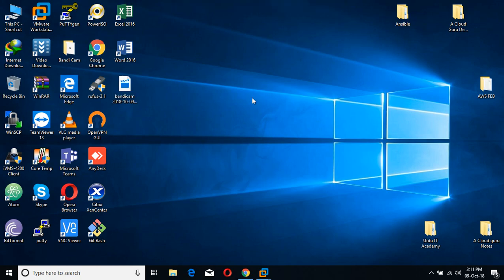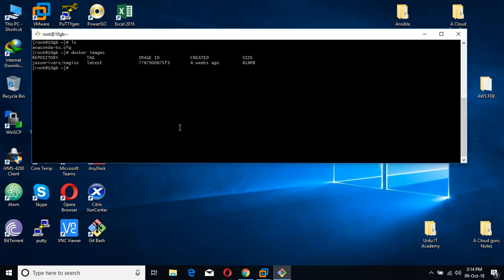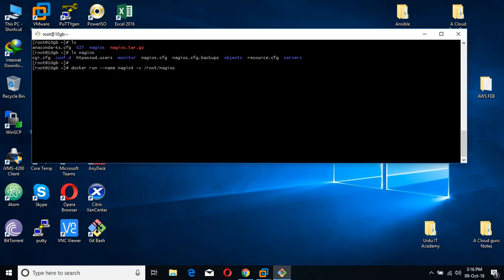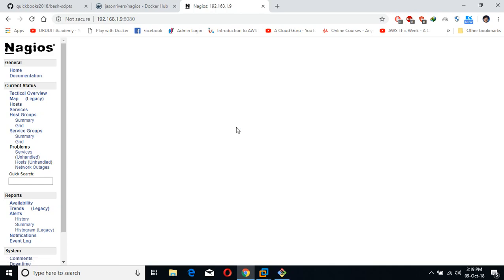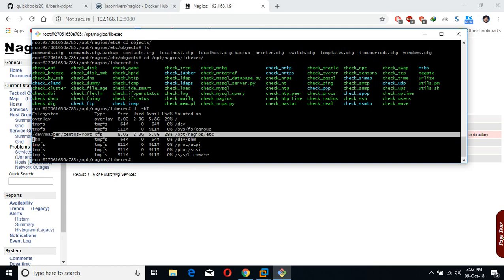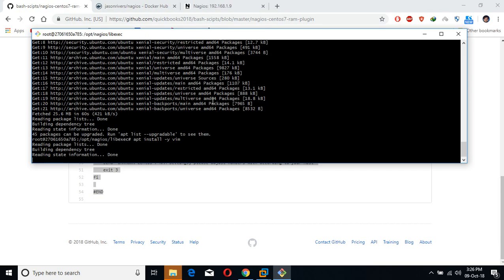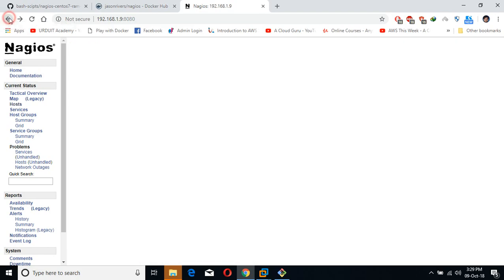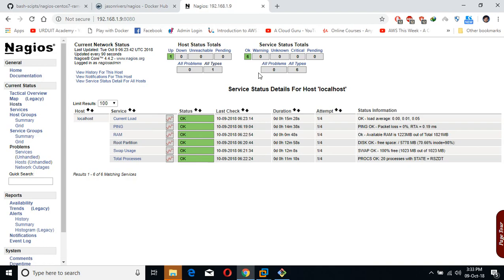(English) Nagios in Docker: A Comprehensive Guide for Beginners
Nagios in Docker, details can be found in mentioned below link

docker run --name nagios4 -v /root/nagios:/opt/nagios/etc -p 0.0.0.0:8080:80 --restart unless-stopped -d jasonrivers/nagios

Discover the ins and outs of using Nagios in a Docker environment in this comprehensive tutorial. We'll guide you step by step, simplifying complex concepts and practices, making it ideal for beginners. Harness the power of Nagios and Docker to monitor and manage your applications and services.